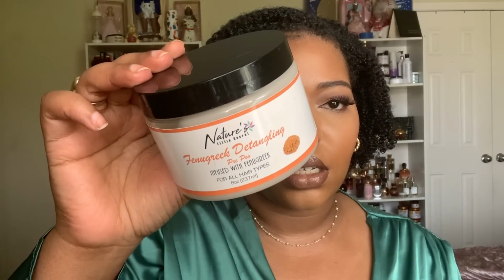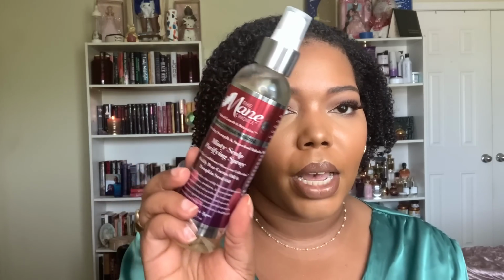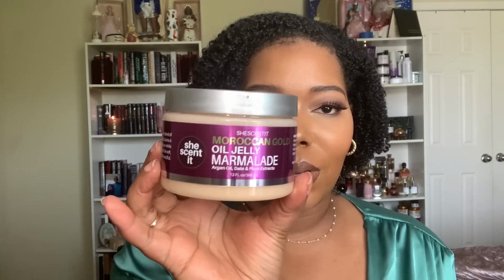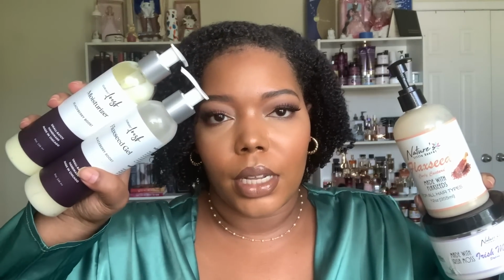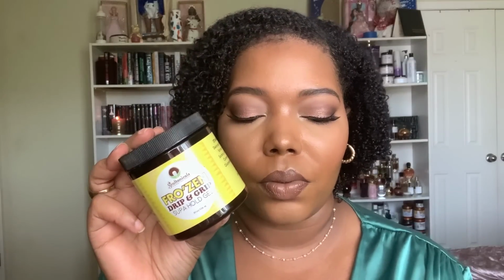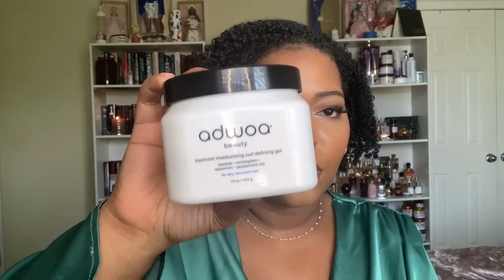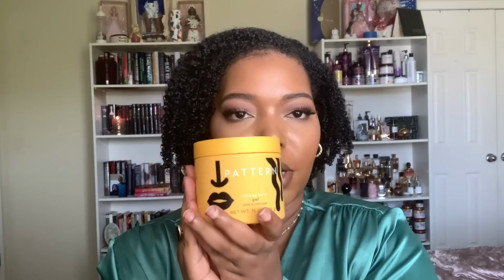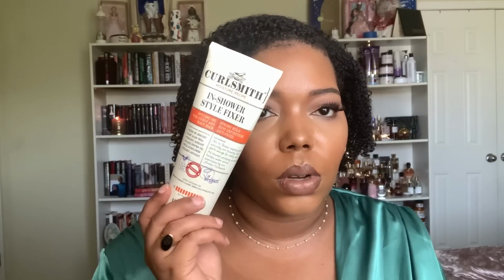My Summer 2021 Natural Hair Product Stash!!!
Hey hey love bugs!!! I've gotten so many questions about whether I would do this video and I had to pull up for ya. Today I'm giving you guys my 2021 summer product stash! Y'all know I live in a hot and humid area during the summer, so I tend to switch up my products. I like to focus on lightweight, fluffy, care-free curls for summer. And can you believe I already used some of these up? I hope you guys enjoy and make sure to leave me your summer stash highlights in the comments below!
Hey there! Ya girl is not feeling too hot, but don't fret! I will have the description updated as soon as I can!

Support our curl friends Nisha, Lacey, and Liz by using their codes : NJEBERHART15 , Lacey15, or CWL15